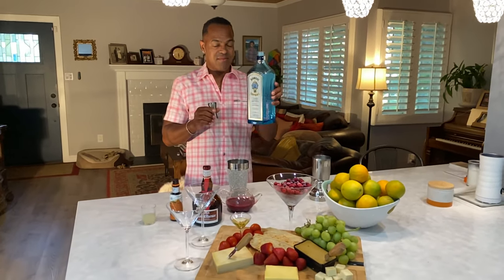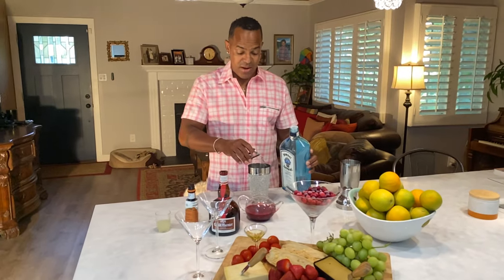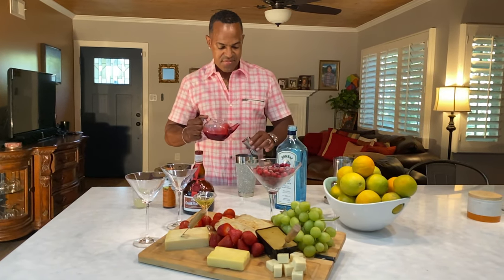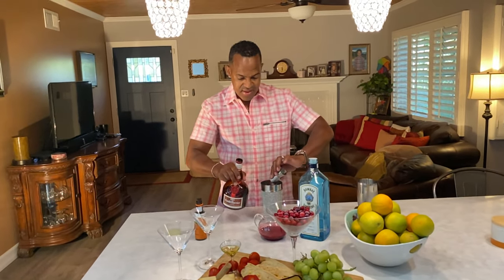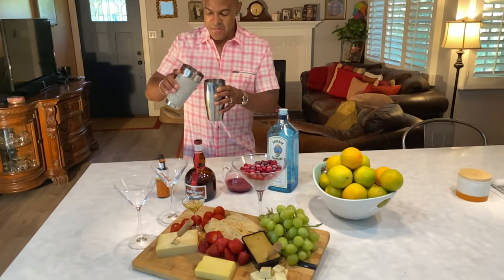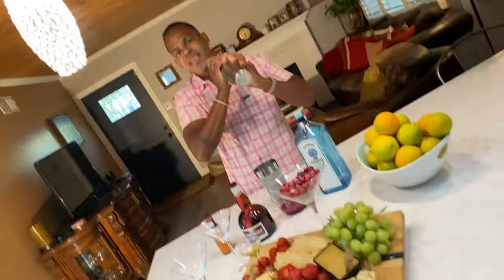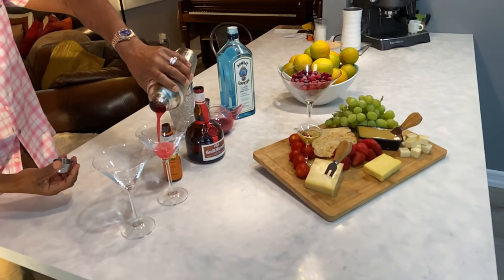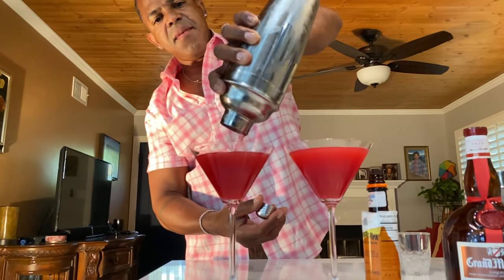Cranberry Martini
Cranberry Purée
Part 1
2 cups water
1-1/2 cups, washed and sorted cranberries
3/4 cup granulated sugar
1/2 teaspoon lemon zest and squeeze lemon juice in

Bring cranberries to a boil till cranberries pop (like making cranberry sauce)

Place in blender - and purée

Now take strainer and pour thru to eliminate the seeds

Drez Cranberry Martini
Part 2
4 oz Gin
4oz Cranberry Purée
1 oz Grand Mariner
1 oz Lemon Juice
Few drops Angostura Bitters
Shake and Serve